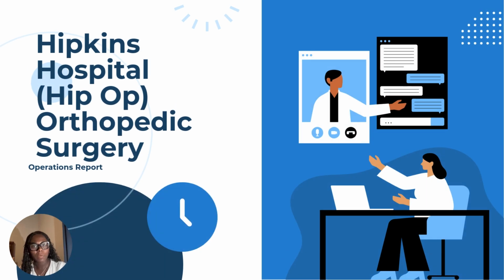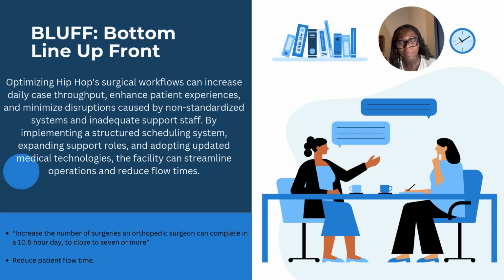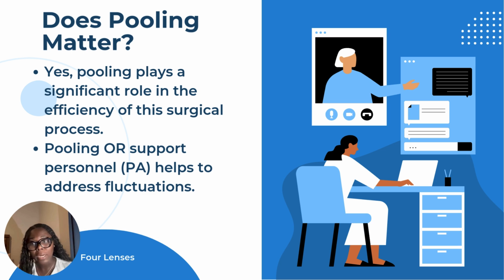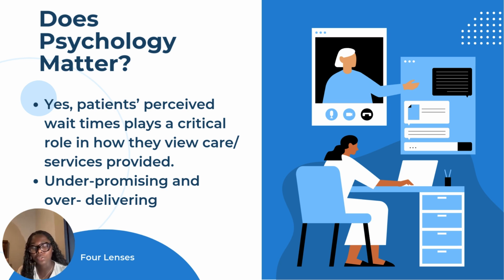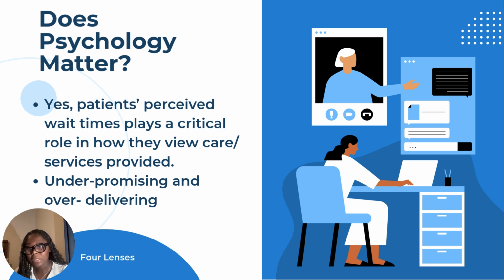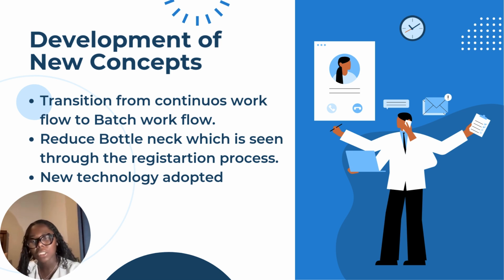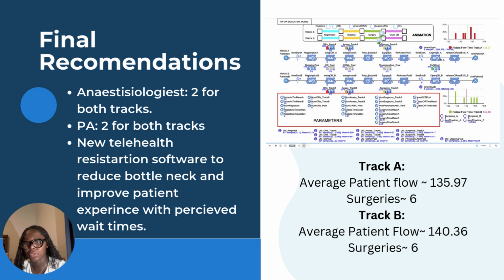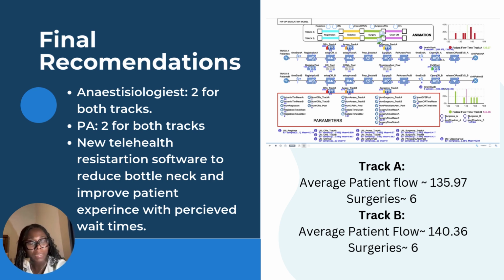Hipkins Hospital Orthopedic Surgery 1